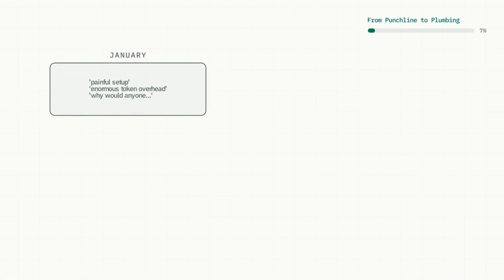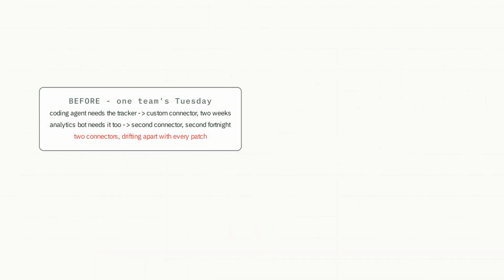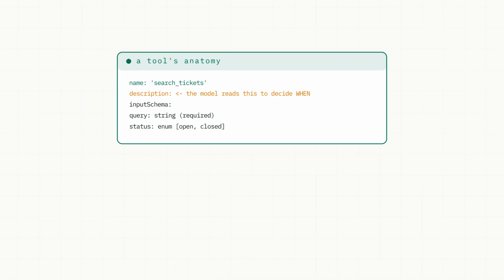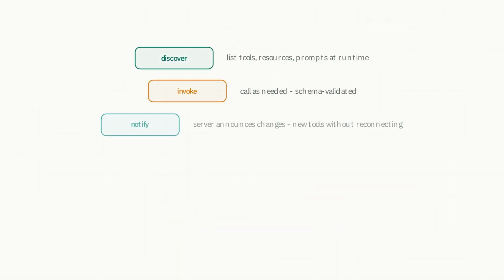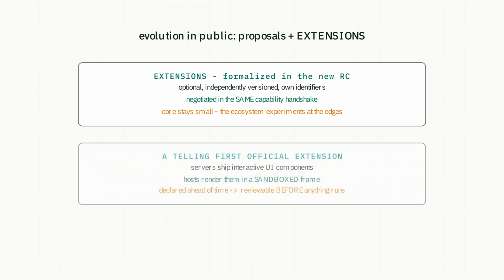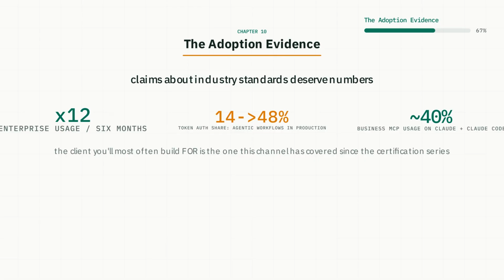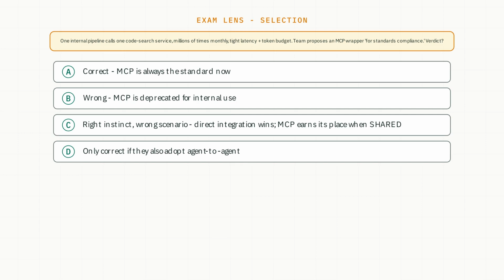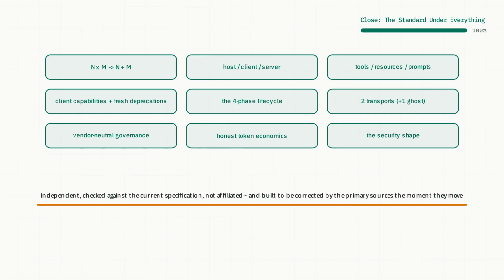MCP in 2026: What It Actually Is Now — Most Tutorials Are Already Outdated (Part 1/3)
The Model Context Protocol went from developer-forum punchline to industry plumbing in six months: enterprise adoption up 12x, donated to the Linux Foundation under the vendor-neutral Agentic AI Foundation (backed by AWS, Google, Microsoft, Salesforce, and Snowflake), and sitting underneath an internet where agent traffic just passed 50% for the first time. And the protocol is still moving: a specification release candidate published DAYS ago deprecates features that every 2025 tutorial teaches as core.

This is Part 1 of The MCP Blueprint — a three-part series teaching the protocol from the current specification and primary sources only.

What's inside: the N×M integration problem and the N+M collapse (with a concrete before/after story), the host / client / server architecture anchored in a real Claude Code example, the three server primitives (tools = verb, resources = noun, prompts = script) with the tool-vs-resource design test and tool-description anatomy, the client capabilities (roots, sampling, elicitation) and THE most common error in the MCP tutorial ecosystem — assigning them to the server side — plus the fresh twist: roots and sampling are deprecated in the 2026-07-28 release candidate (replacements: explicit tool parameters, direct provider APIs). The four-phase lifecycle that survives every revision (with a 90-second debugging drill), the two current transports and the retired SSE design still haunting old diagrams, the governance story (Linux Foundation, the extension process, MCP Apps), the HONEST token economics (the January critics were right in their scenario — count consumers first, choose protocol second), adoption evidence, a security preview (OAuth resource servers, client-side policy, permission sprawl), three exam-style lenses, and five misconceptions rapid-fire.

Coming next — Part 2: build a real MCP server properly (current SDK, Streamable HTTP; bring a machine, leave with a server your own Claude can call). Part 3: the security blueprint nobody teaches.

🎓 From the same channel: the complete Claude Certified series (all four Anthropic certification exams) and the Claude Sonnet 5 migration guide.

Chapters

00:00 From Punchline to Plumbing
01:57 The Problem MCP Solves
04:51 Architecture: Host, Client, Server
06:55 Server Primitives: Tools, Resources, Prompts
09:30 The Client Side + the Famous Confusion
11:50 The Lifecycle
13:58 Transports: stdio + Streamable HTTP
15:32 Who Owns MCP Now
17:59 The Honest Economics
20:24 The Adoption Evidence
21:58 Security: The Preview
23:36 The Exam Lenses
26:14 Five Misconceptions, Rapid Fire
27:31 Sources + What Part Two Builds
28:45 Close: The Standard Under Everything